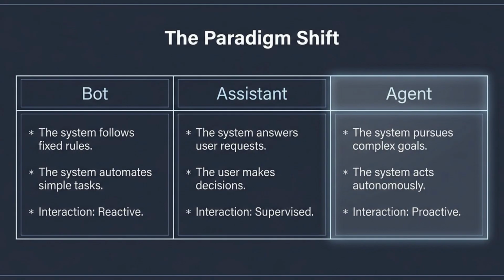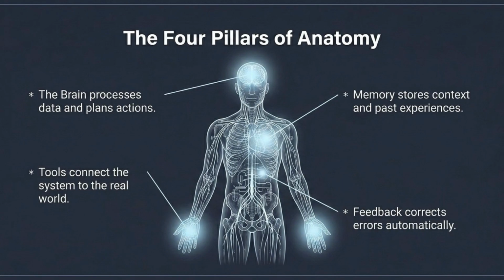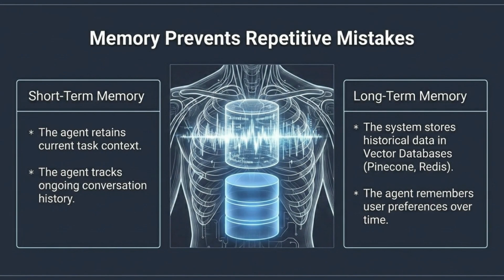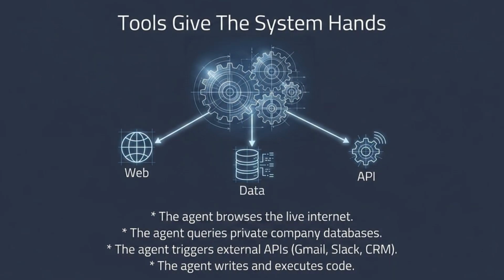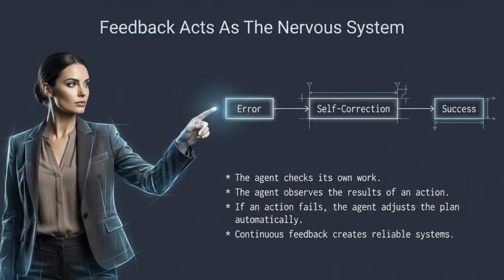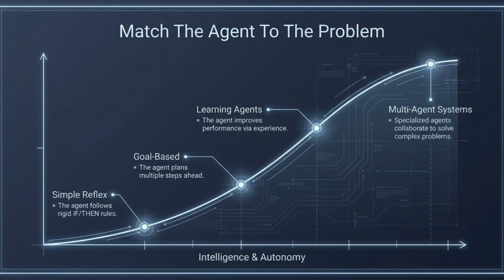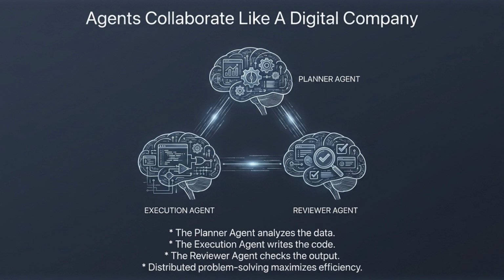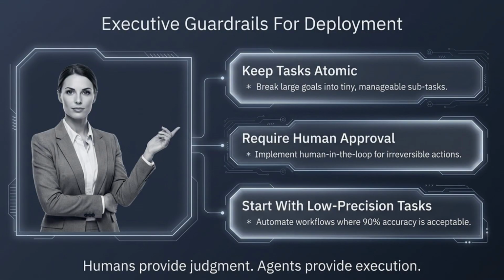The Anatomy of an AI Agent: Brains, Memory, and Tools | AI Crash Course (Day 2)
Welcome to Day 2 of the Executive Crash Course: Mastering AI Agents in 7 Days. In today's episode, "The Anatomy of an Agent — Brains, Memory, and Tools," we break down the fundamental architecture that transforms a static AI model into an autonomous system capable of executing tasks. We explore the four core pillars: how Large Language Models (LLMs) act as the "brain" or reasoning engine to sequence logical steps, the difference between short-term and long-term memory for retaining context, and how agents use external tools (like APIs, web browsers, and email clients) to interact with the real world. Finally, we discuss how explicit instructions and feedback loops keep your digital employees on track.

Hashtags